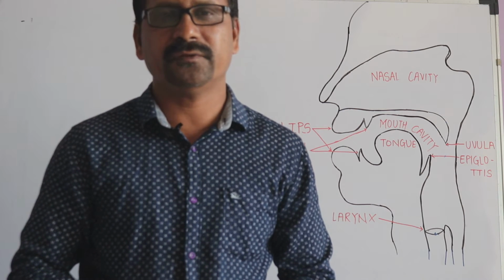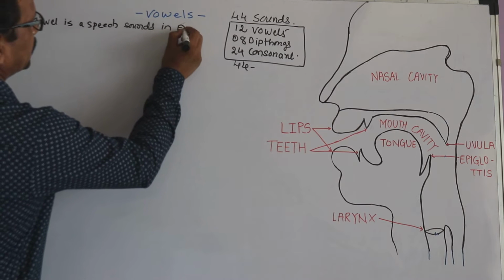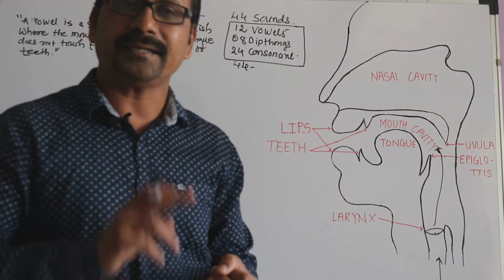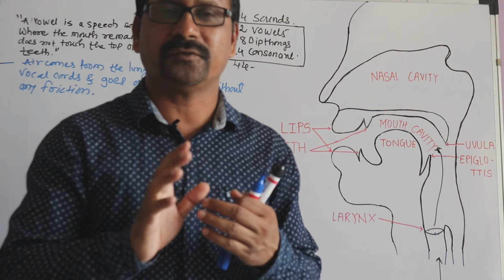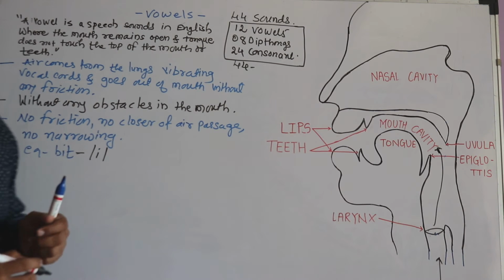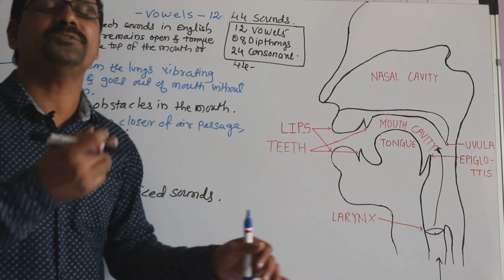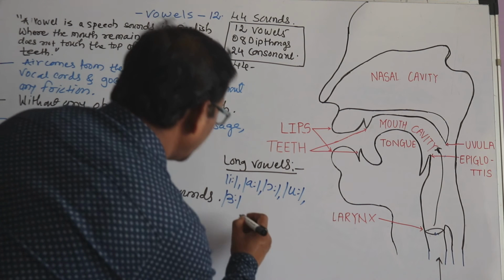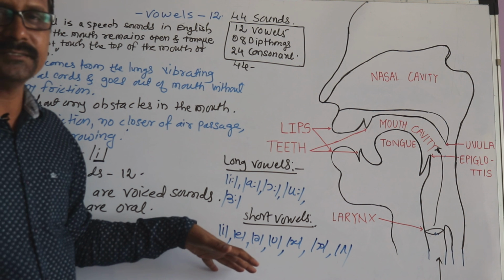F4- Unit 2. Vowels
How vowels are produced?